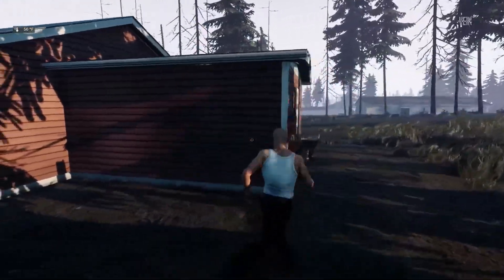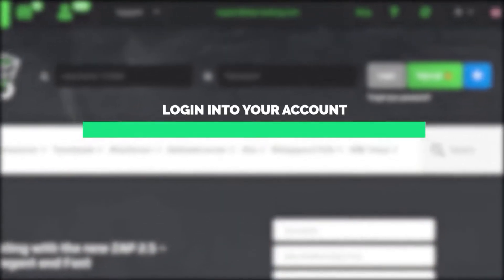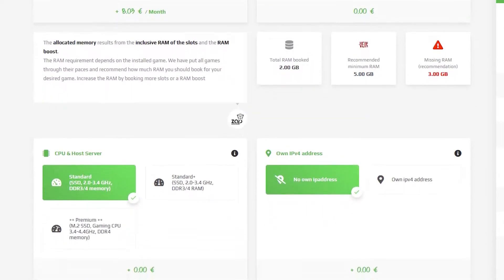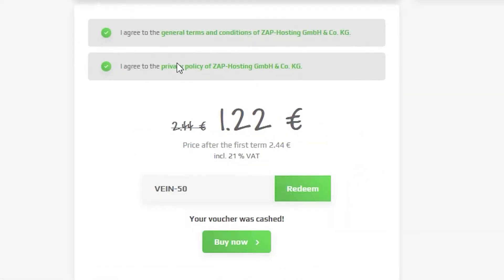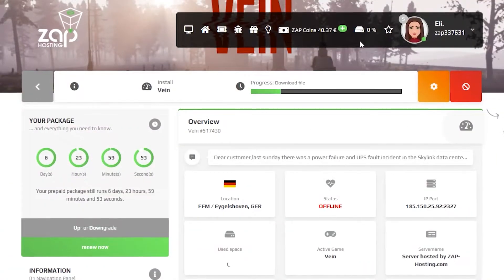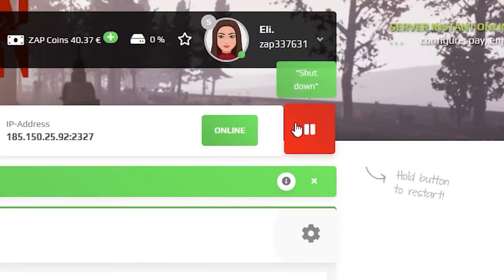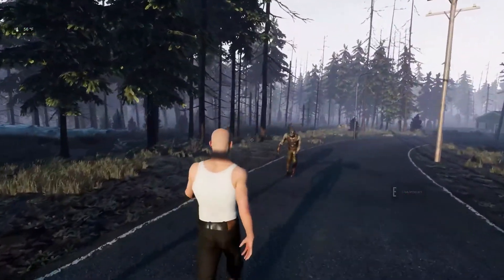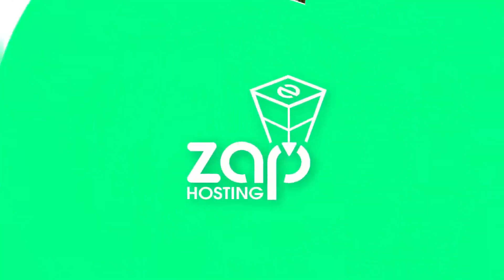VEIN | SETUP A SERVER IN JUST A MINUTE! | WORKING 2025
TIMESTAMPS:
0:00 Intro
0:10 Getting a server
0:47 Changing the settings
1:07 Connecting to the server
1:22 Outro